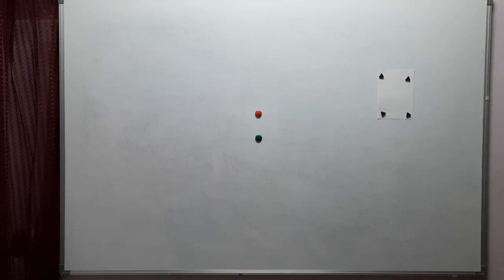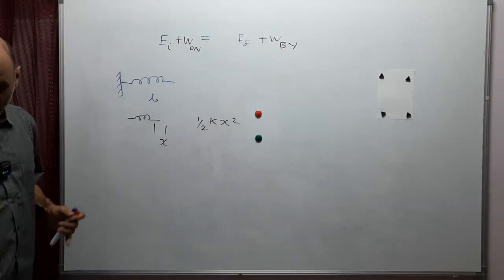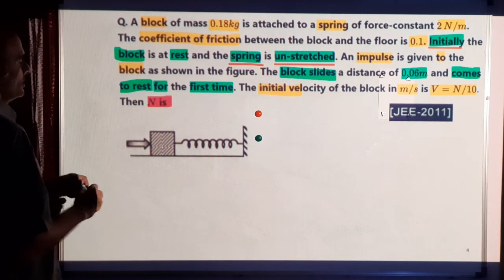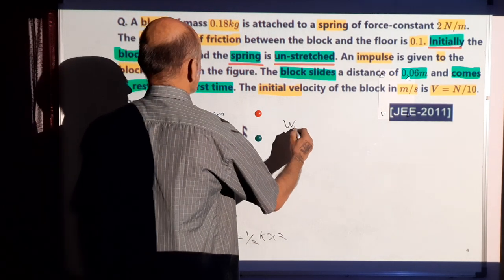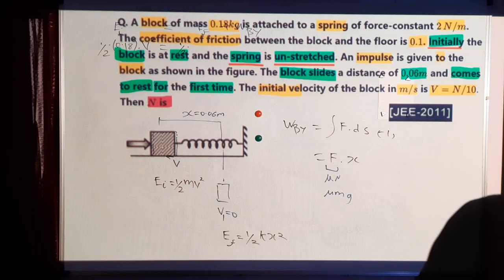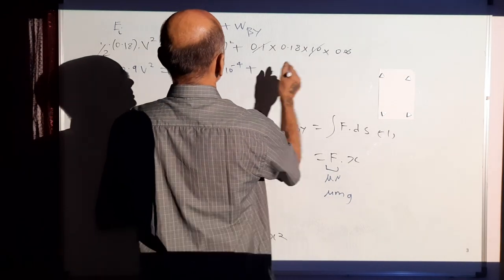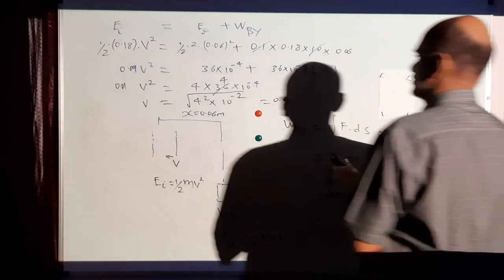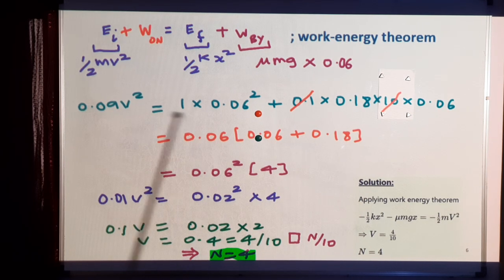JEE Adv PYQ | WEP 2011 | block 0.18kg, spring k=2N/m, slides 0.06m to rest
PYQ of JEE Advanced exam (2011) - Topic: Work, Energy & Power

Timestamps:
00:00 Intro

00:09 Basics

02:05 Question
02:46 Solution
09:38 Answer Key